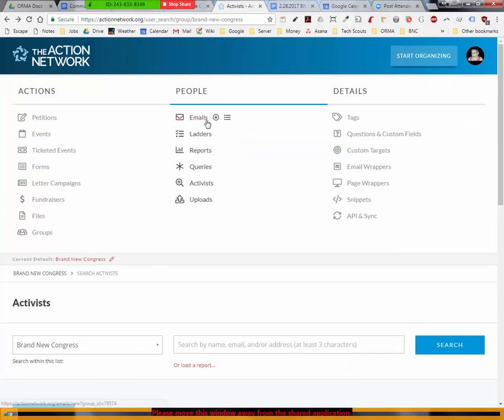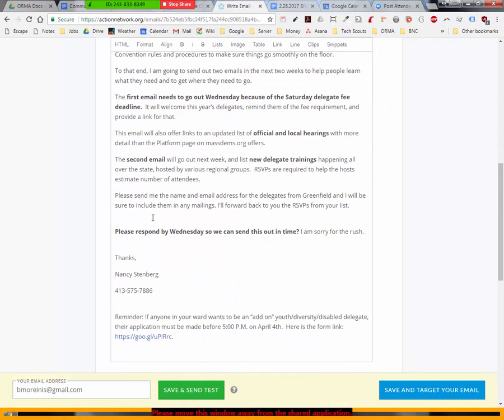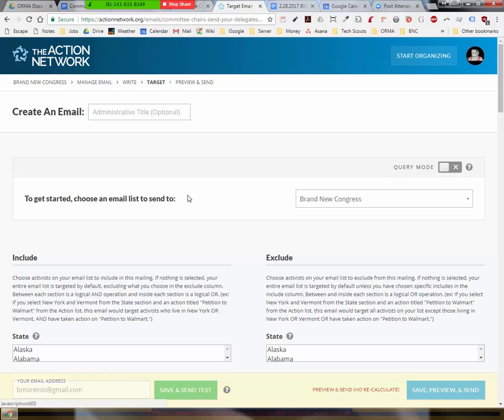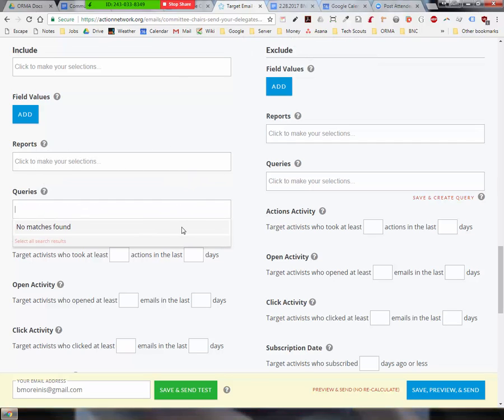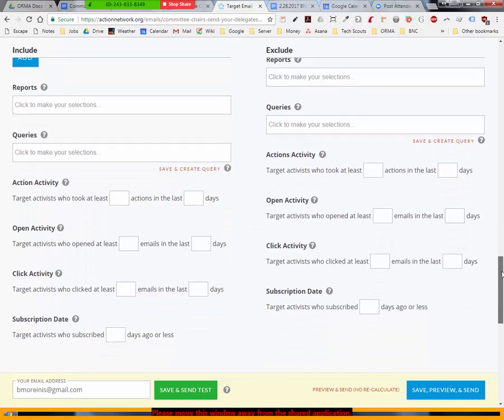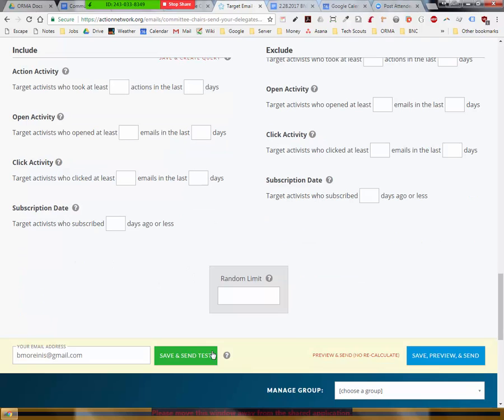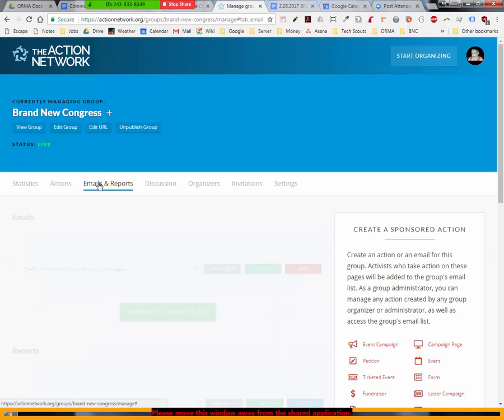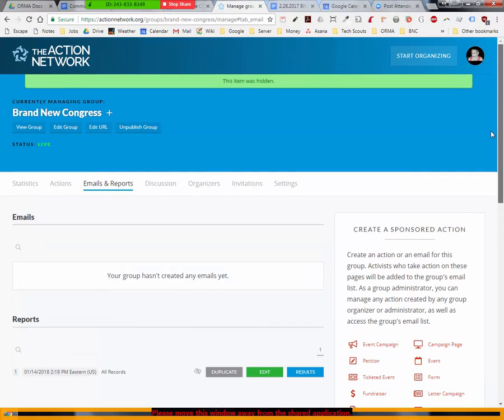Emailing with Action Network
A quick demo for Brand New Congress.